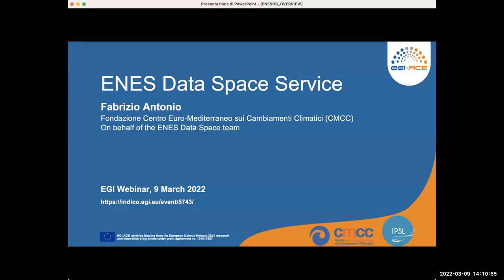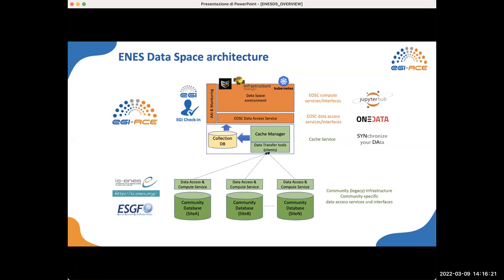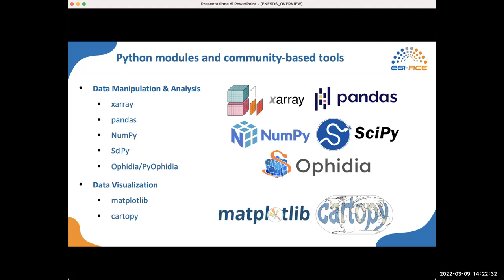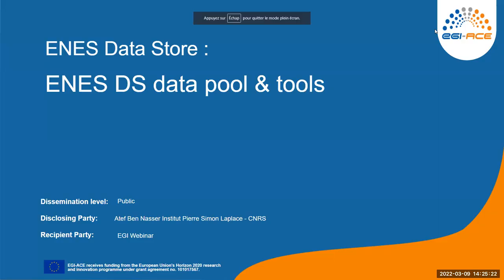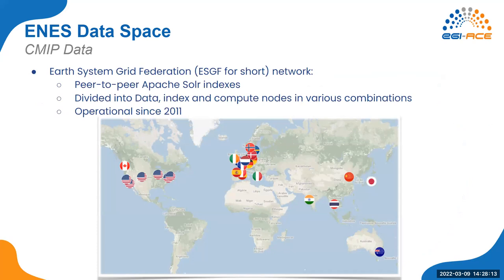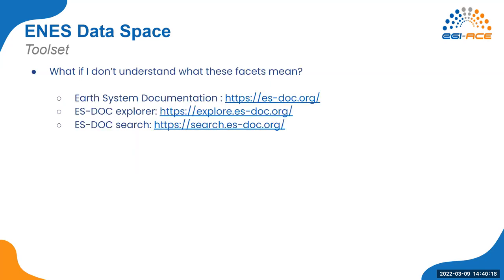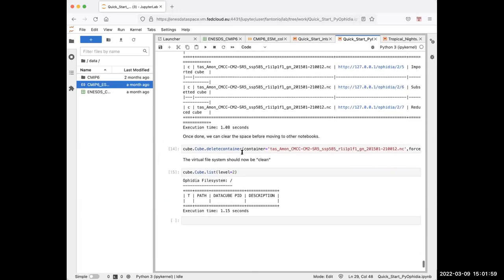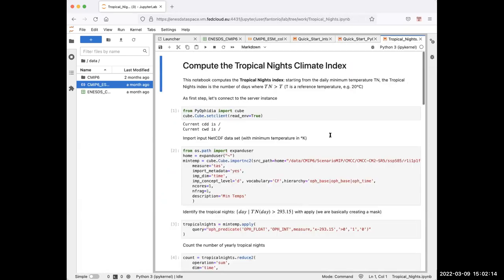20220309_ENES Data Space Service Webinar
ENES Data Space Service

Speakers
Fabrizio Antonio - Junior Research Associate at Euro-Mediterranean Center on Climate Change (CMCC), ASC (Advanced Scientific Computing) division

Atef Ben Nasser - Research Engineer at Centre National de la Recherche Scientifique (CNRS), Institut Pierre Simon Laplace (IPSL), ESPRI-MOD

Description

The ENES Data Space delivers an open, scalable and cloud-enabled data science environment for climate data analysis on top of the EOSC Compute Platform. It provides access to a set of specific CMIP variable-centric collections to support meteorological and industrial researchers in realistic climate model analysis experiments. Data is downloaded and kept in sync with the ESGF federated data archive.

This webinar will provide a general overview of the ENES Data Space service and its main features. In addition, the Synda command line tool used to explore, download and place files within the adequat directories from the ESGF archive will be introduced.

Moreover, the webinar will include a tutorial on how to join the ENES Data Space service and a short demo for the participants to get started with the data analysis and visualization features.

Target audience

Scientific communities and end users

Agenda

Overview about the ENES Data Space (Fabrizio Antonio, 15 min)
Introduction to Synda and its capabilities (Atef Ben Nasser, 10 min)
Demo/tutorial (Fabrizio Antonio, 20 min)
Q&A (15 min)